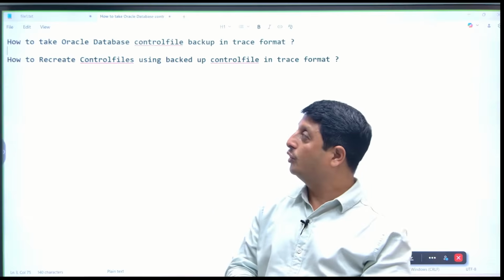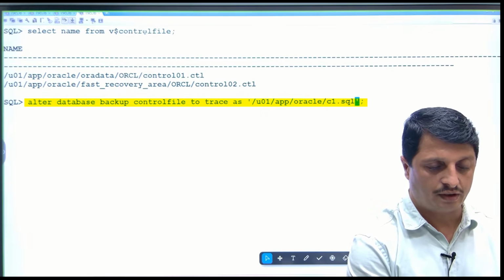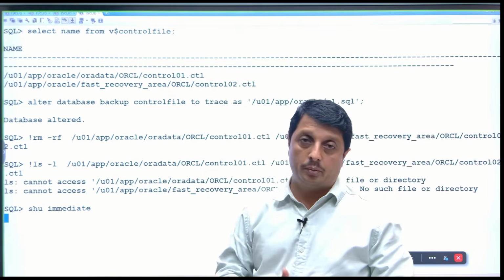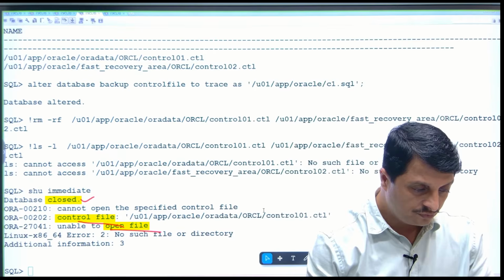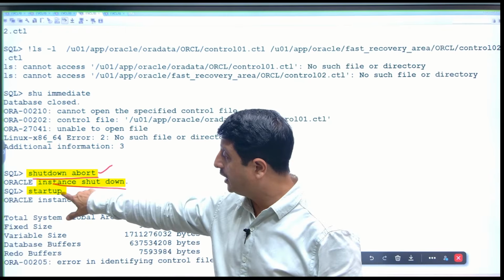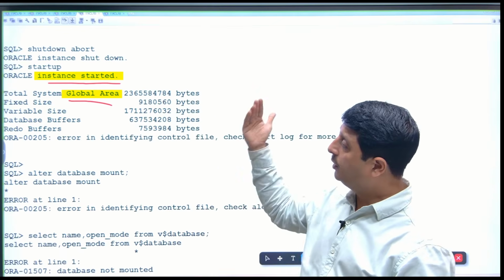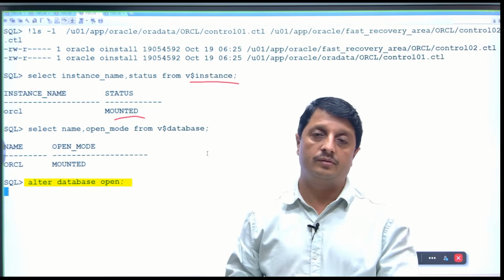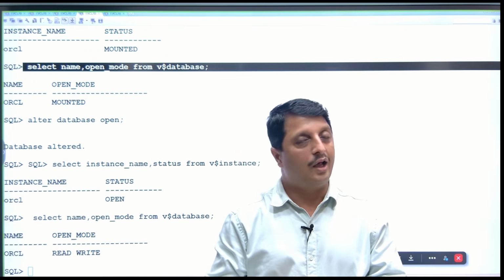Oracle Database Control File Recovery Secrets EXPOSED🔥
Lost all control files in your Oracle database? 😱
Don’t worry — in this video, you’ll learn how to recover and recreate control files using the trace method step by step.

Watch till the end to see a live Oracle DBA practical with commands, explanations, and recovery verification.

📚 Topics Covered:
• Backup control file to trace command
• Recover control file using trace file
• Fix control file missing error in Oracle
• Practical demo + full explanation